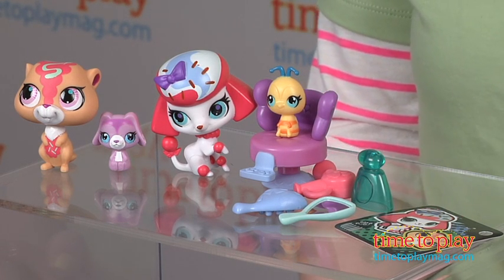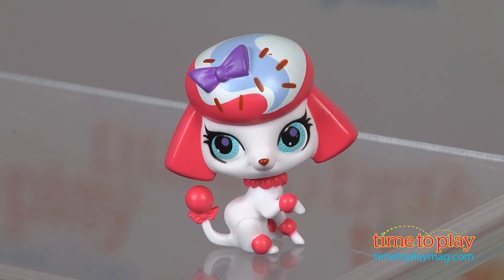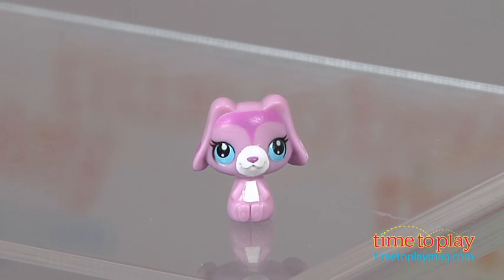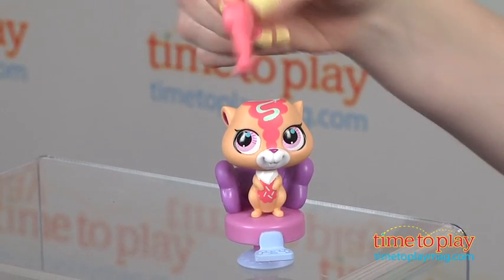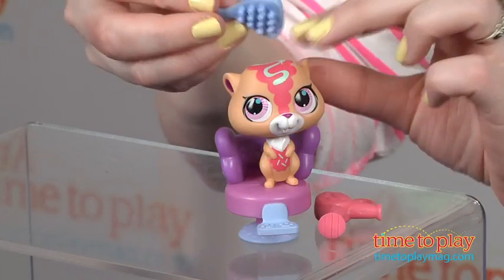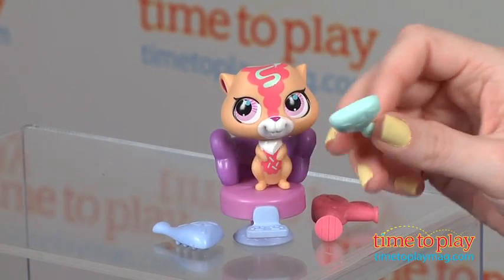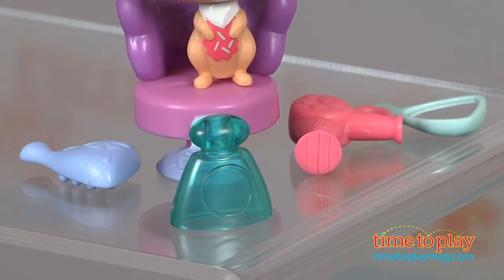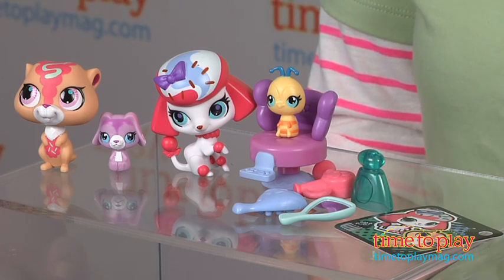Littlest Pet Shop Sweetest Stylin' Sweeties from Hasbro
For the full review, where it's in stock, and how much it costs,

Kids can help their Littlest Pet Shop pets look their best with Littlest Pet Shop Sweetest Stylin' Sweeties. This playset includes four Littlest Pet Shop pets: a prairie dog, poodle, bee, and basset hound. Put them in the salon chair for primping with the hair dryer, mirror, comb, and shampoo bottle.